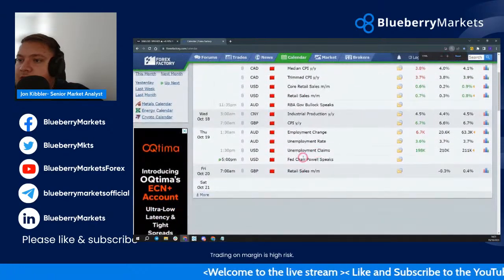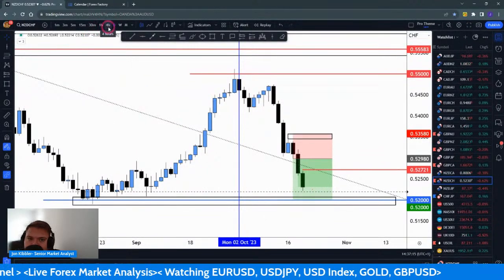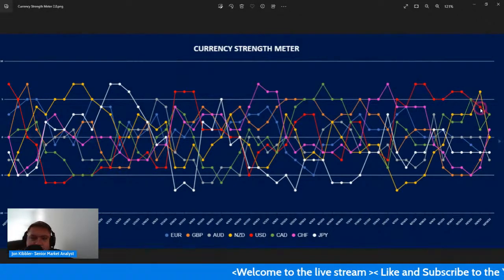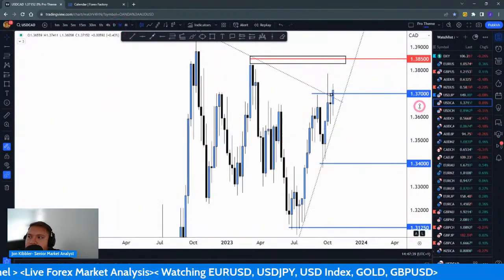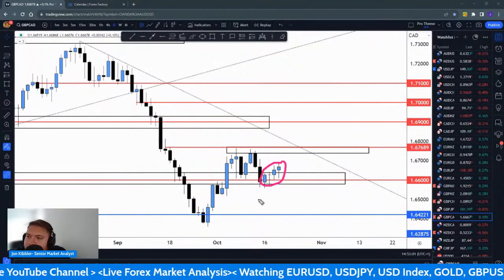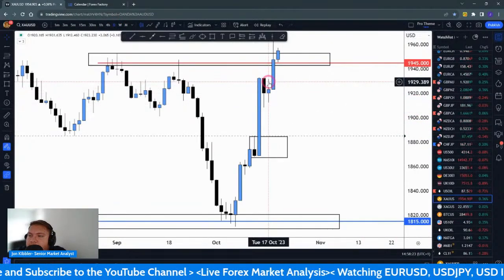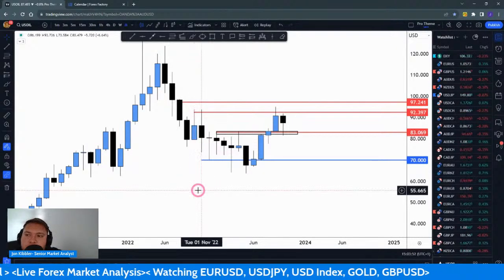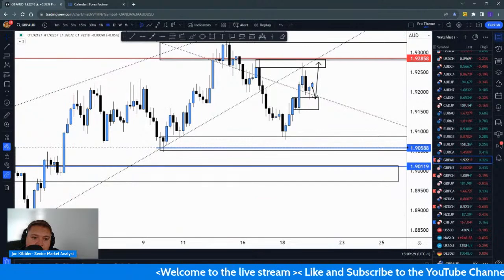LIVE FOREX ANALYSIS: USD Strength Continues